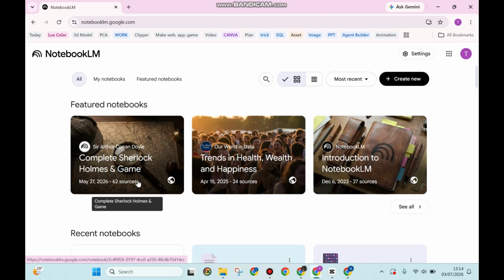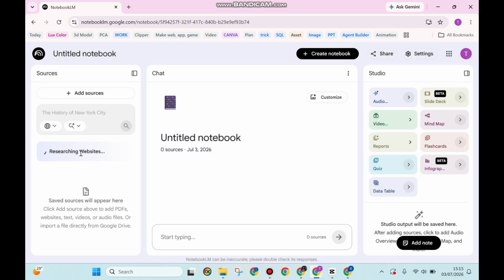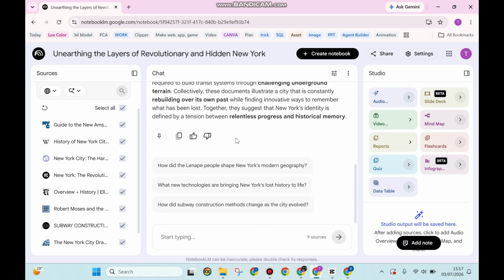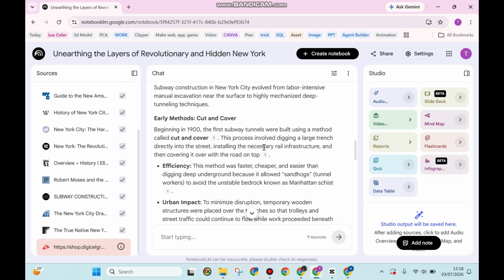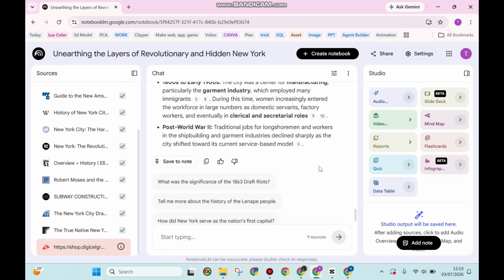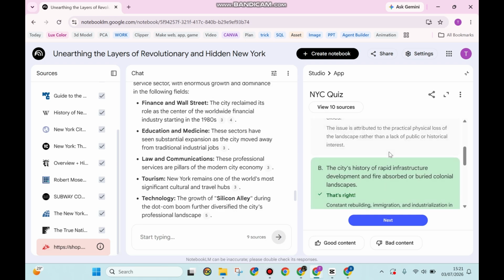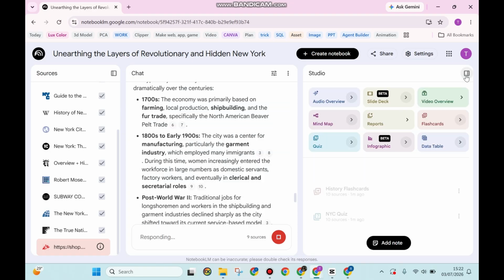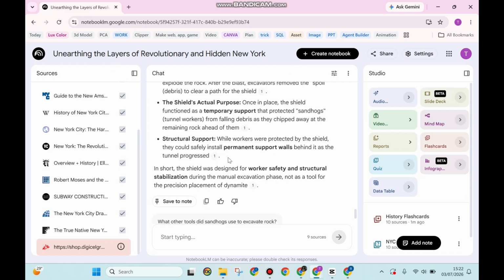How to Easily Learn Anything with Google NotebookLM | AI Study Tool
Discover how to use Google NotebookLM as an interactive AI study assistant to learn deeper and research any topic easily. Learn how to gather automatic sources, generate topic summaries, build conversational learning experiences, and create study flashcards and quizzes.

0:00 Introduction to Google NotebookLM
0:35 How to Research Topics and Gather Sources
1:12 Generate Summaries and Interactive Chat
2:47 Create Study Flashcards and Quizzes
3:48 Answer Explanations and Review Answers